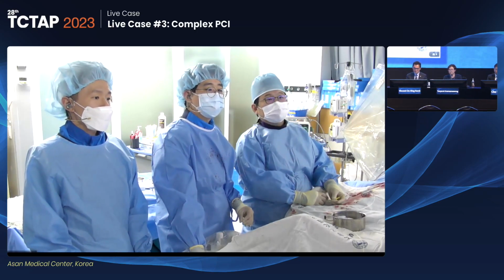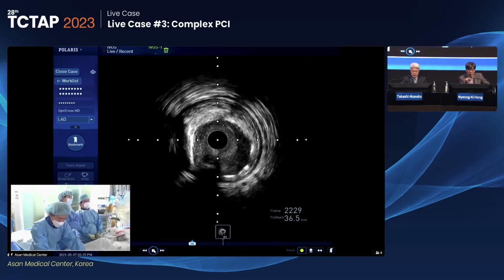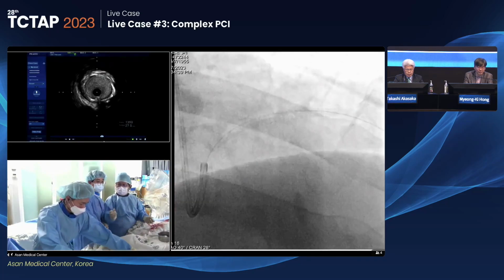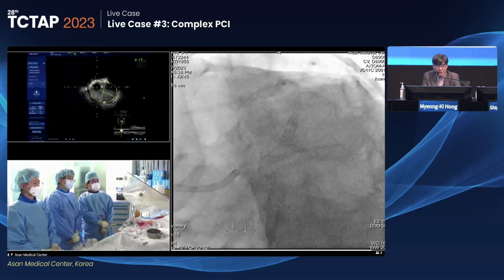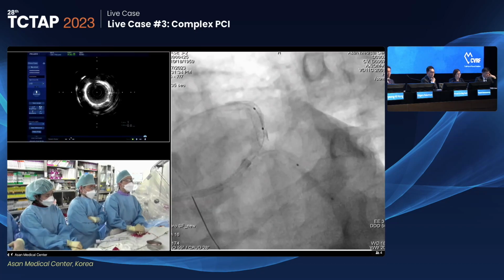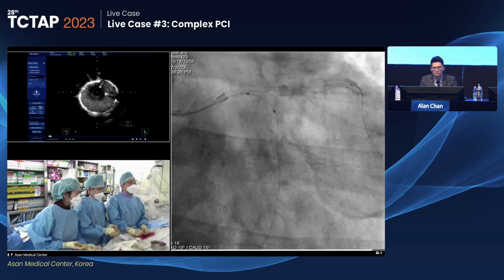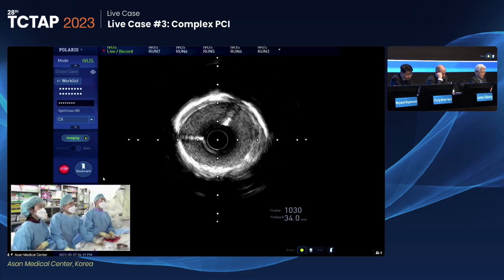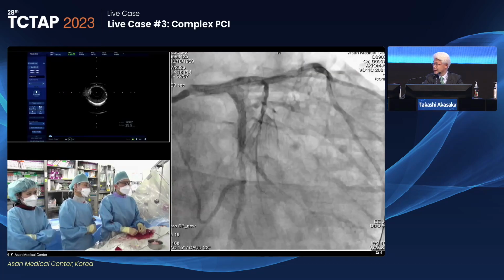[TCTAP 2023] Live Case #3: Complex PCI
Live Case #3: Complex PCI

00:00 Session Introduction

Sunday, May 07
3:10 PM ~ 4:30 PM
Main Arena, Walker Hall, Level 1

Moderator(s): Takashi Akasaka, Myeong-Ki Hong
Panelist(s): Tanyarat Aramsareewong, Alan Chan, James Flaherty, Cho Tek Eric Hong, Vincent On-Hing Kwok, Amirali Masoumi, Shigeru Nakamura, Chang-Wook Nam, Wojciech Wojakowski

00:49 Asan Medical Center, Korea: Case #5
- 1st Operator : Jung-Min Ahn, 2nd Operator : Kyusup Lee

32:32 Asan Medical Center, Korea: Case #6
- 1st Operator : Do-Yoon Kang, 2nd Operator : Junghoon Lee